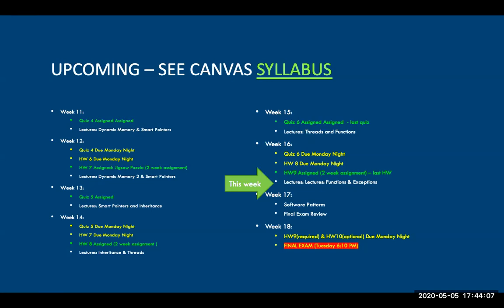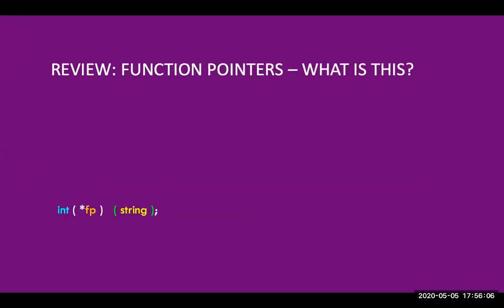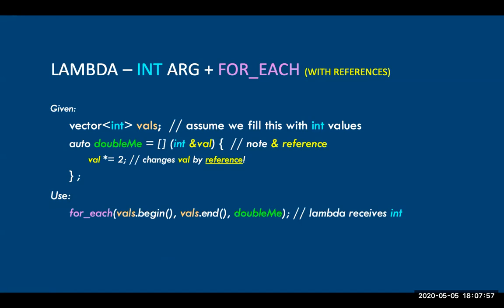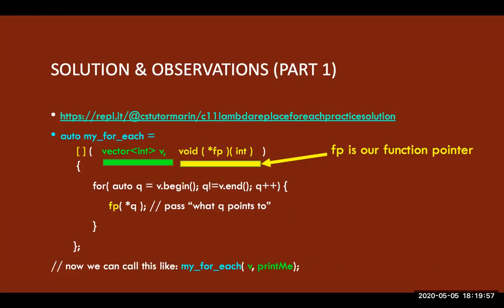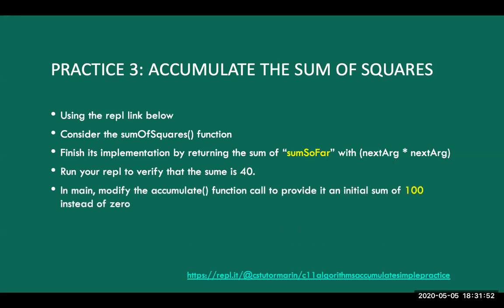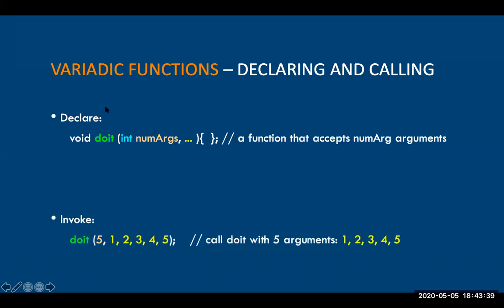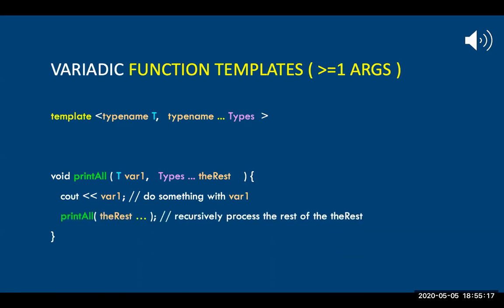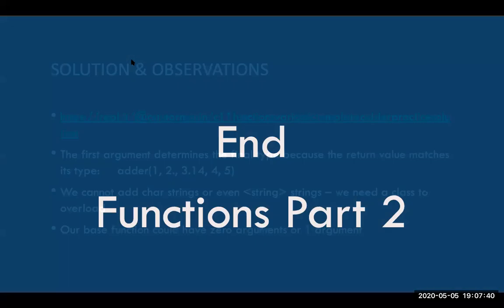Advanced C++ : Unit 29 GMT20200506 002811 Jeff yates 1440x900